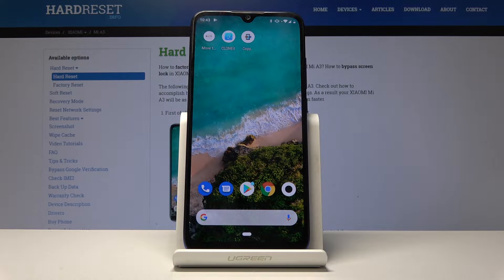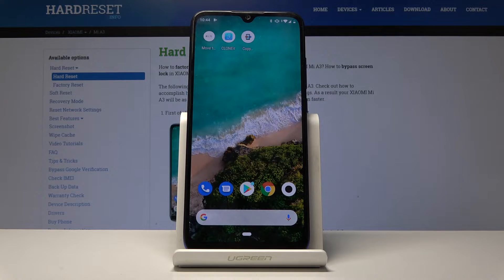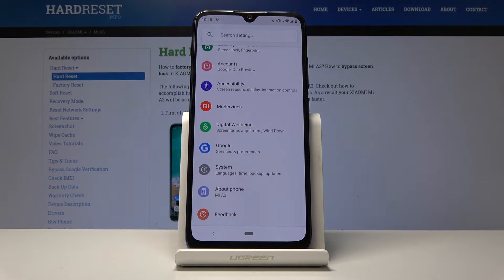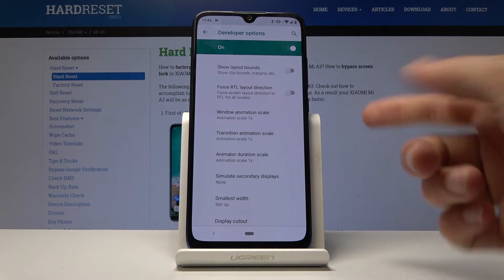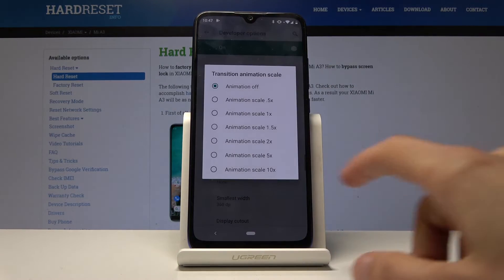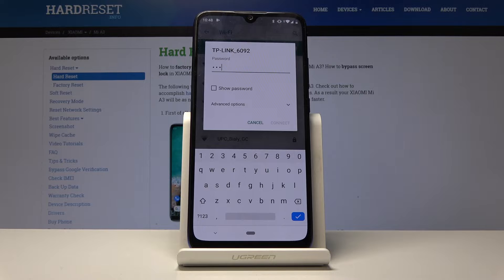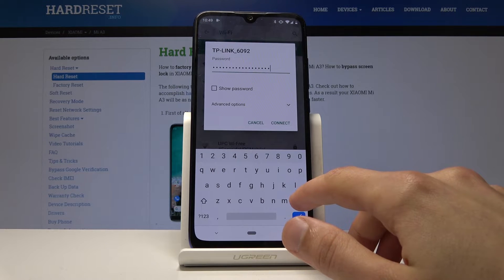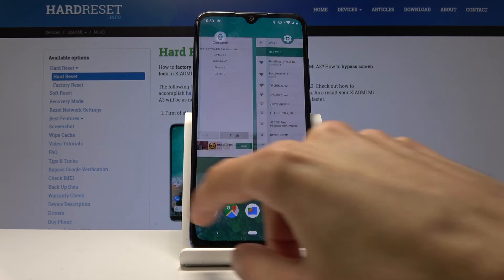Top Tricks for XIAOMI Mi A3 – Cool Apps / Best Features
Learn more info about XIAOMI Mi A3:
We are presenting the tricks and hacks for XIAOMI Mi A3. If you would like to make the usage of your Xiaomi device more comfortable, then follow our instructions to learn how to locate cool apps and best features available on your XIAOMI Mi A3. Let’s watch the tutorial and enable the best tricks that your Xiaomi smartphone

How to enable the best tricks in XIAOMI Mi 9T Pro? What are the coolest features in XIAOMI Mi 9T Pro? How to locate top tricks in XIAOMI Mi 9T Pro? How to use tricks in XIAOMI Mi 9T Pro?